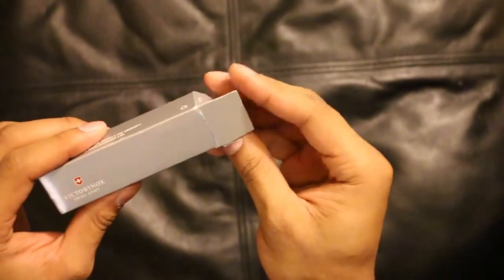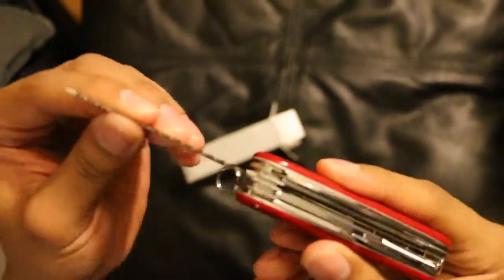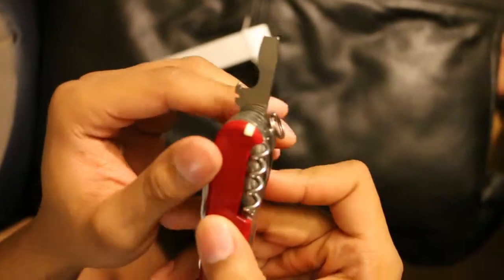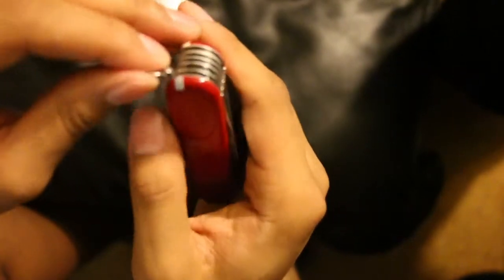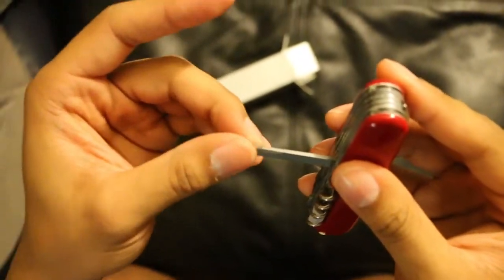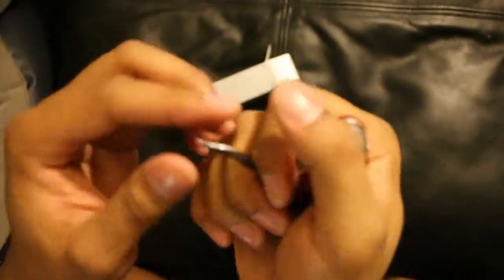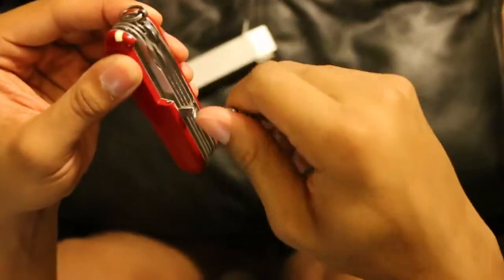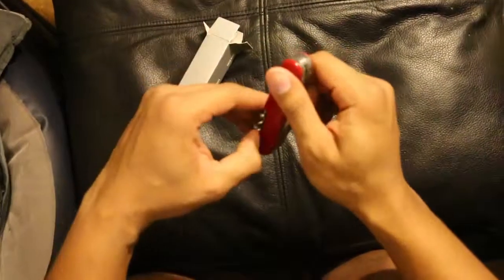Swiss Army Knife Ranger Review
This is a review of my Ranger Swiss Army Knife.